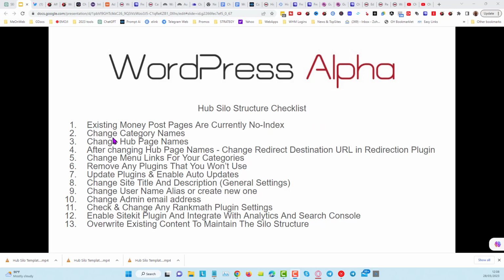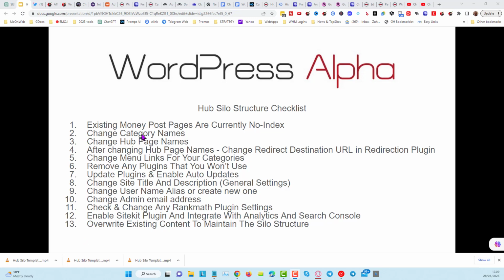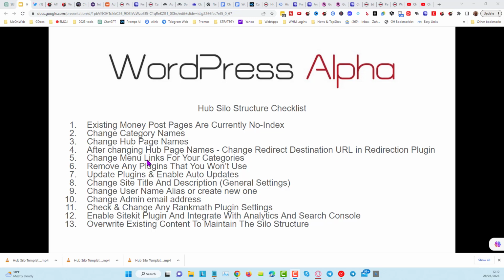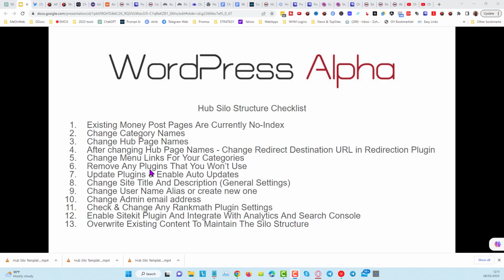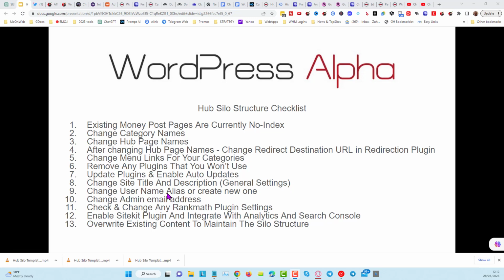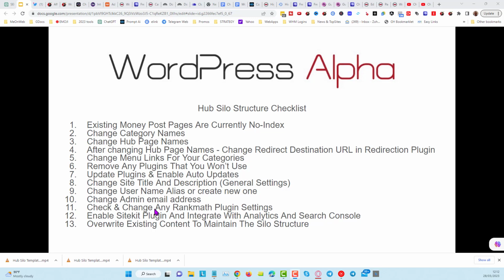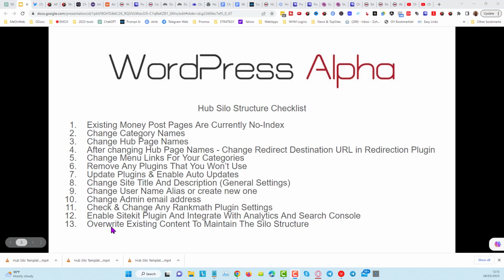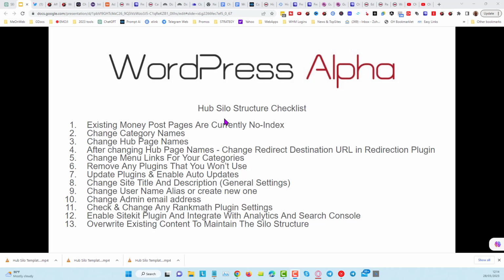Hub Silo Template - Quick Checklist Overview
► Without investment.